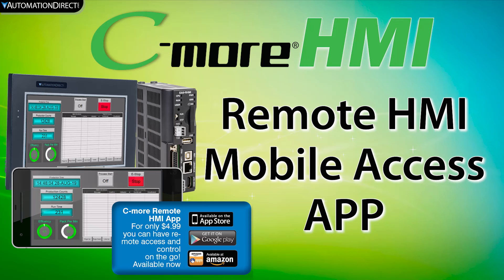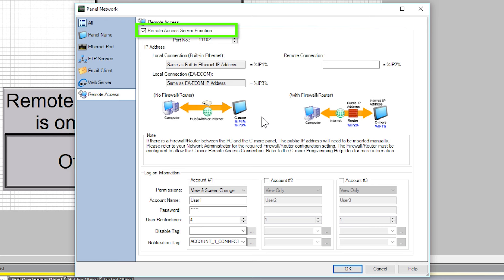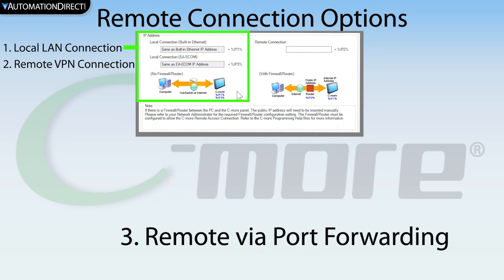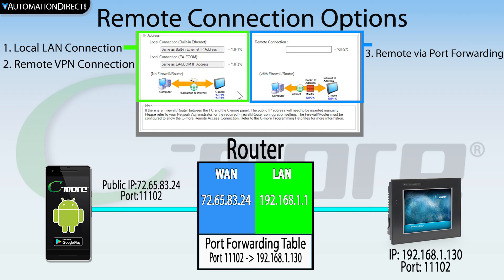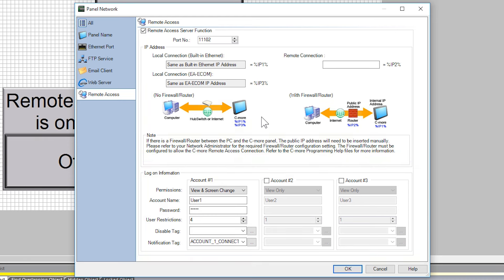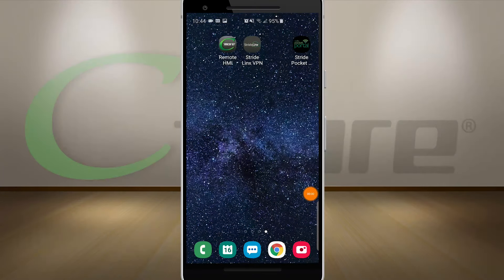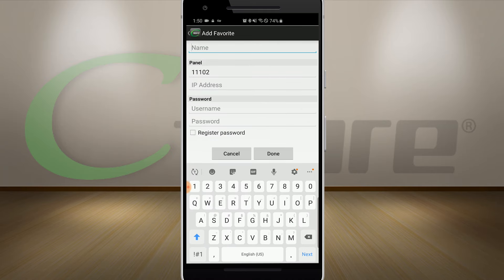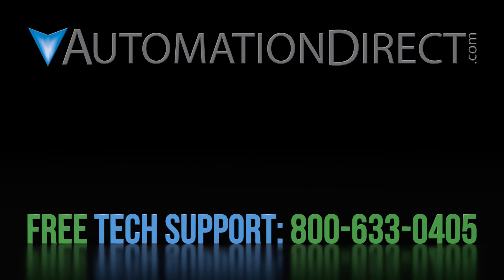C-more Remote HMI: Connect Mobile App to Control your C-more HMI - from AutomationDirect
- The C-more HMI (human machine interface) is one of the best values in industrial HMI. Not only do you get competitive pricing but the ease of setup and use will save you even more.
In this video, we show how to use the C-more Remote HMI Mobile APP, to connect with your C-more HMI. This remote connection will allow you to remotely monitor and control your HMI from your wherever your mobile device is connected.